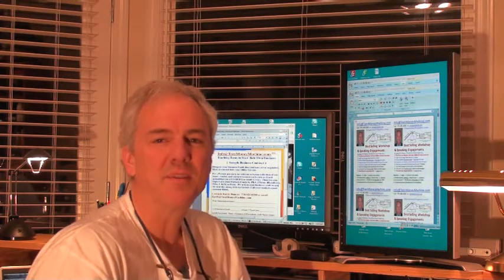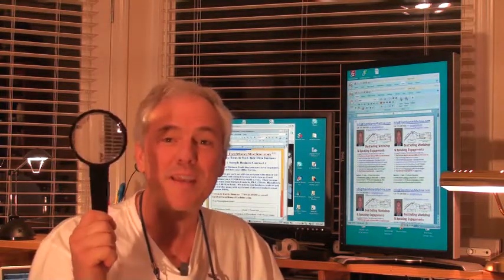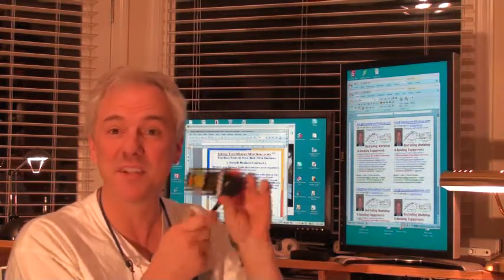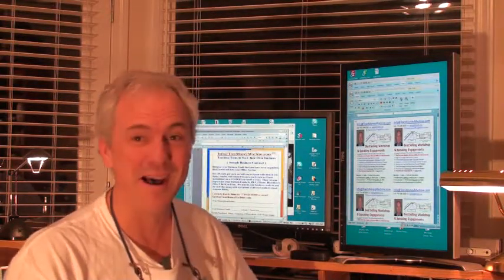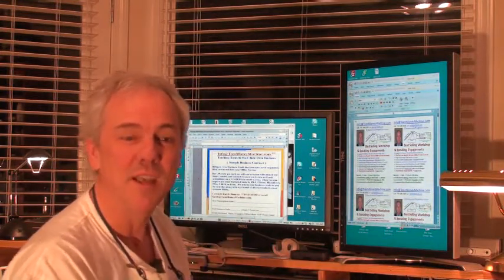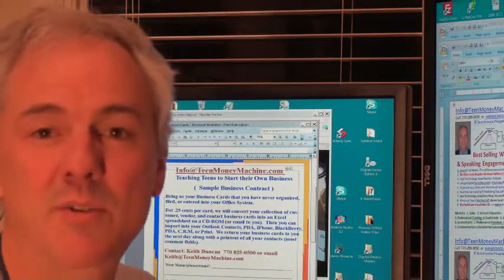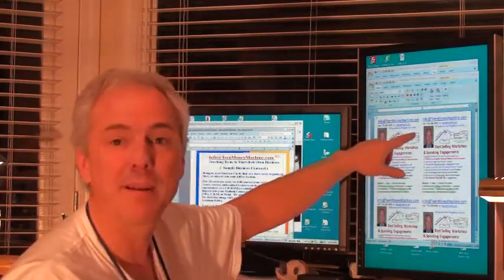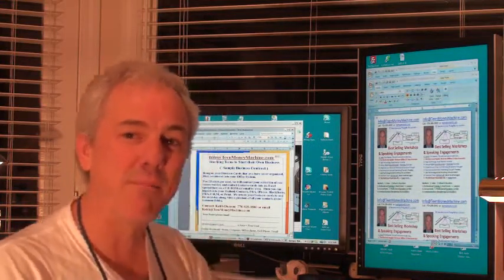TeenMoneyMachine Keith Duncan Having Fun Technology Guru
Keith Duncan compulsive inventor and author for Teens and Adults. Author TeenMoneyMachine.com, inventor IseeStand.com and PhoneCradle.com explains technology use in his old home office.